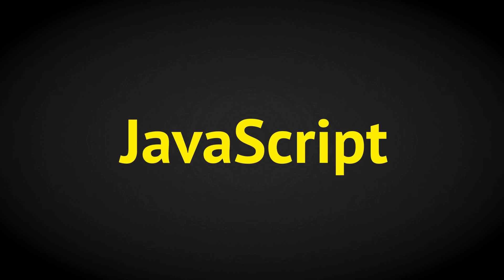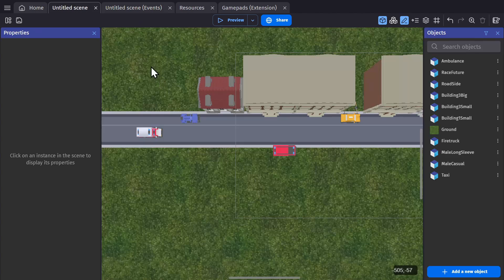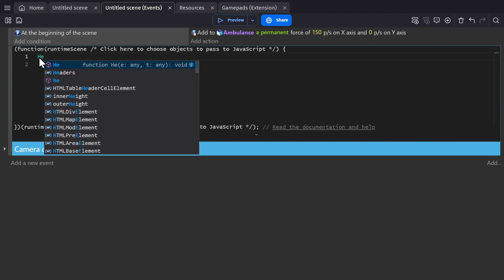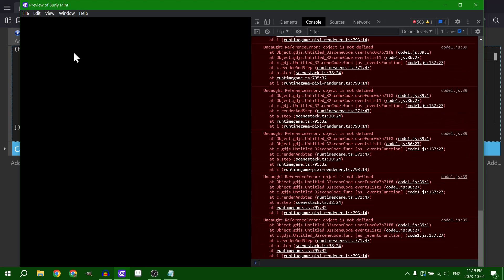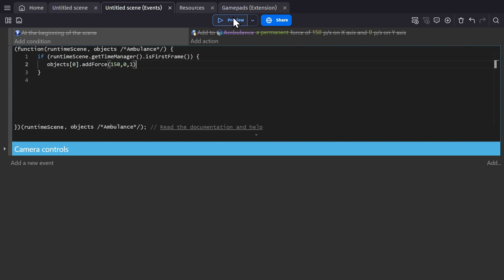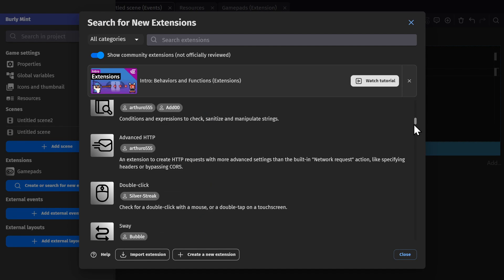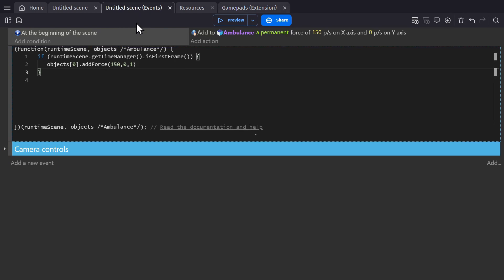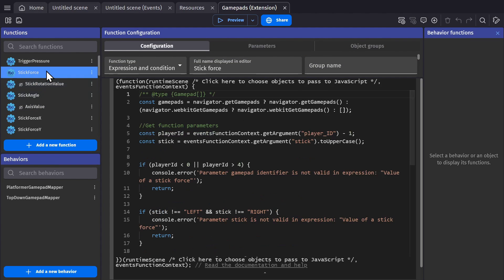Using JavaScript In A No-Code Game Engine - GDevelop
Using JavaScript in GDevelop, a no-code game engine. The engine is built from various programming languages, but JavaScript is the one that lives alongside the no-code system, and most users don't even know it exists. These tutorials are designed to teach you how to make a game in GDevelop, a no-code, open-source, free, and easy game engine.

TimeStamps:
00:00 JavaScript In Game
03:31 JavaScript Extensions